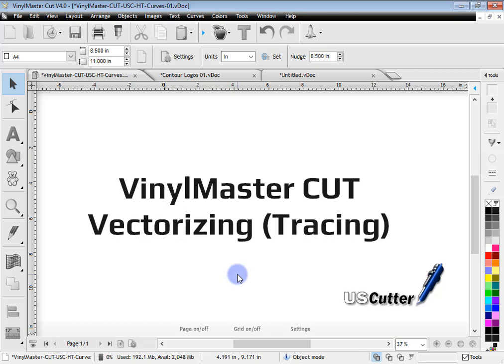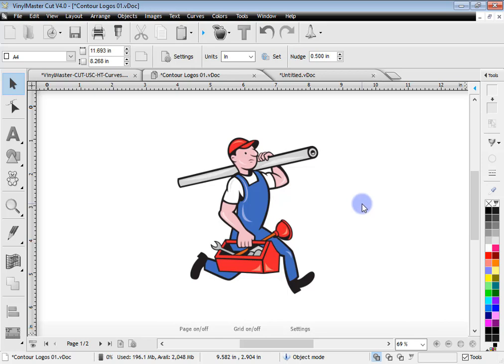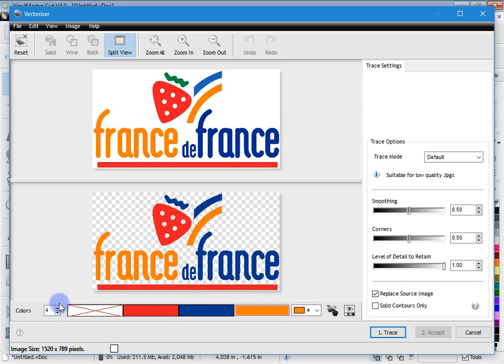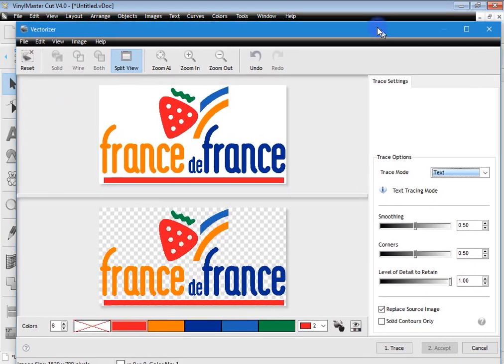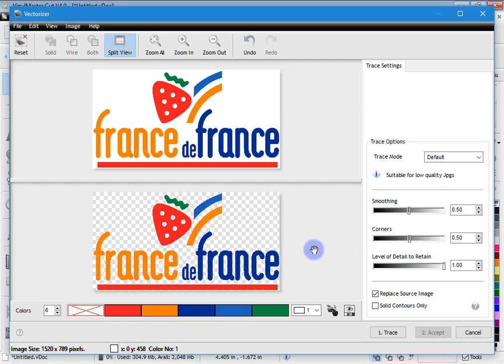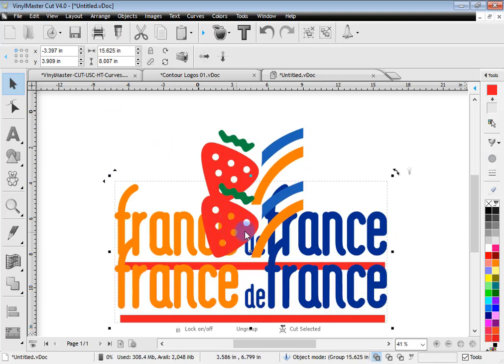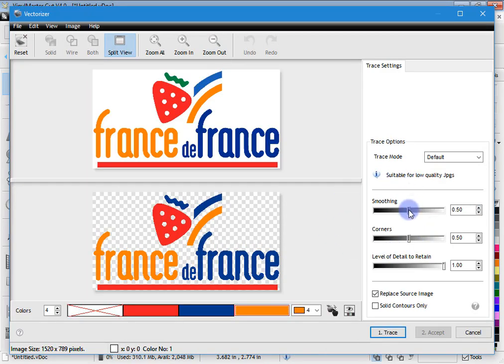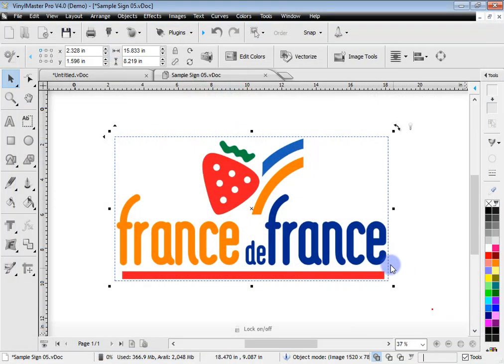VinylMaster Cut - USCutter Ed Working With the Vectorizer (Tracing)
Learn how to work with VinylMaster CUT's Vectorizer (Tracing)